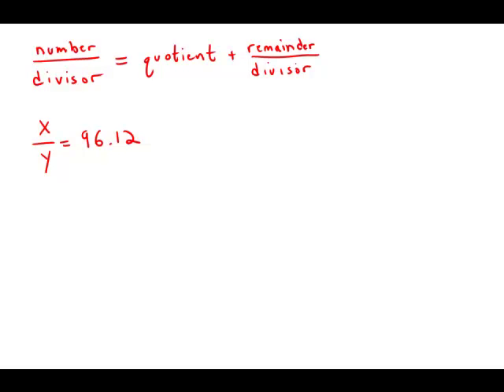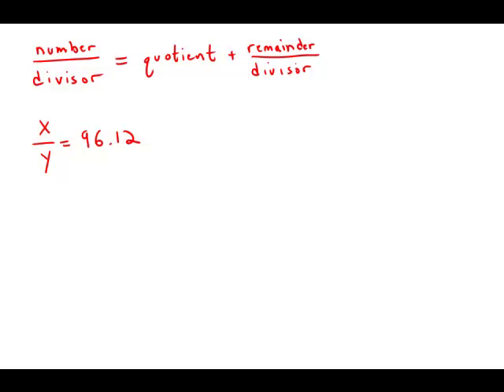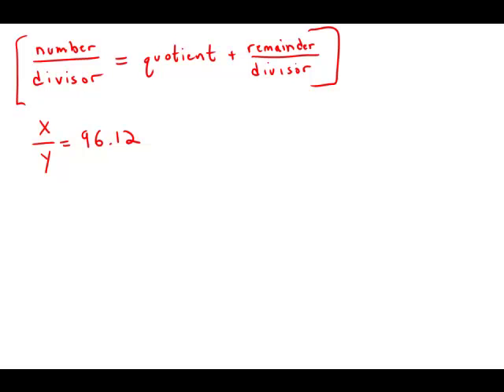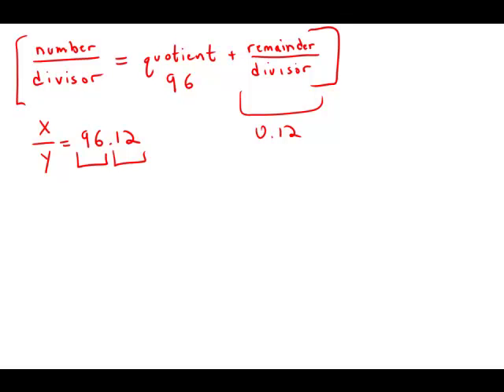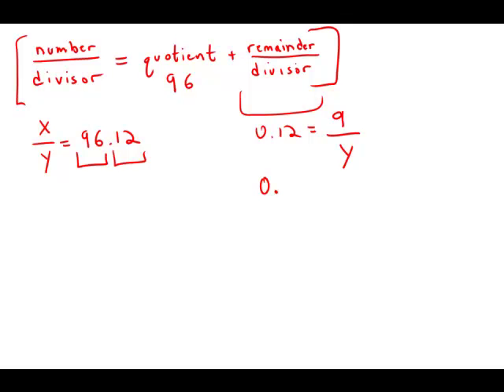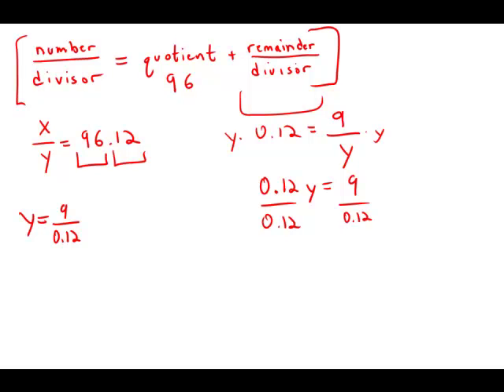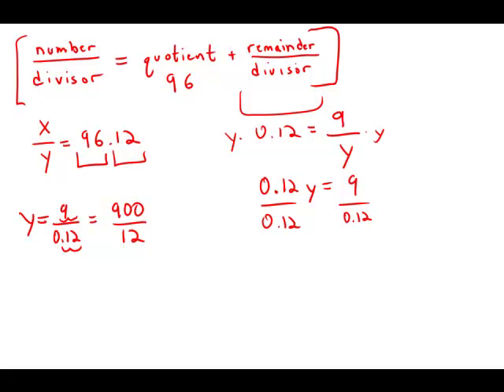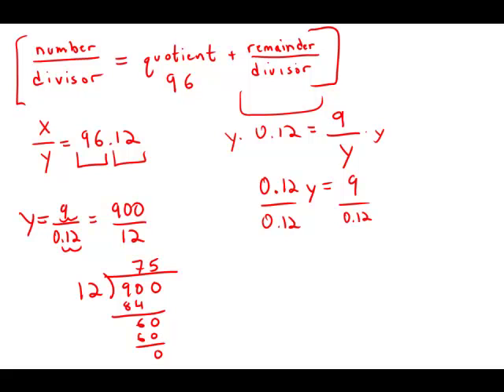GMAT Official Guide 12: Problem Solving 106